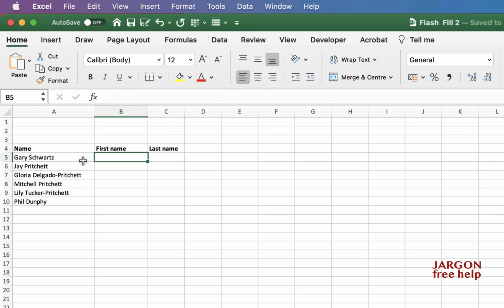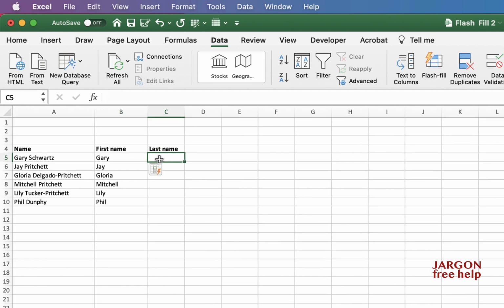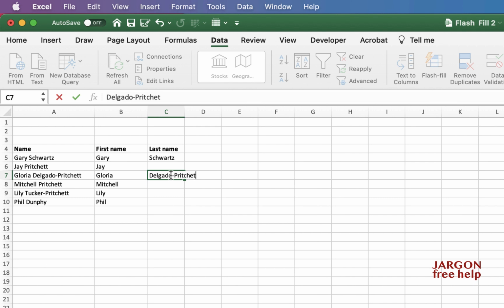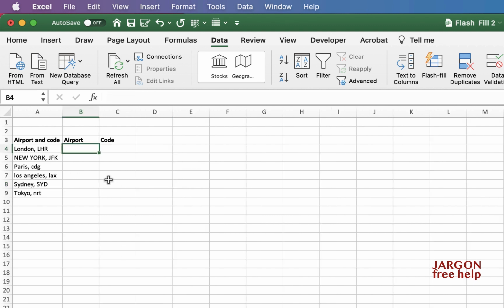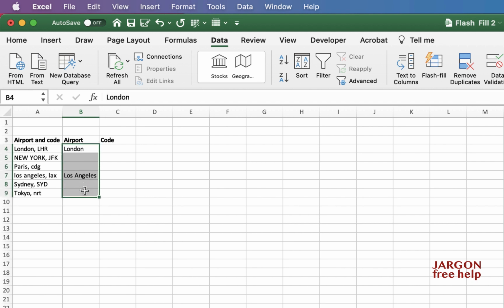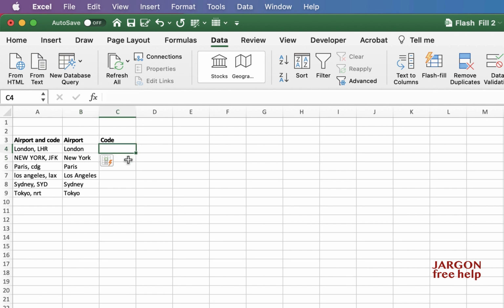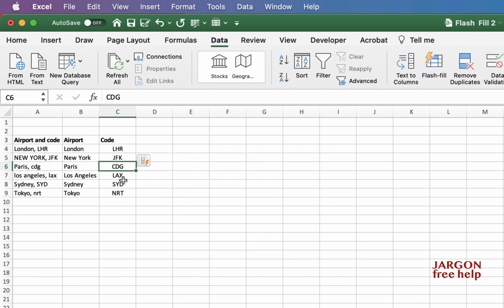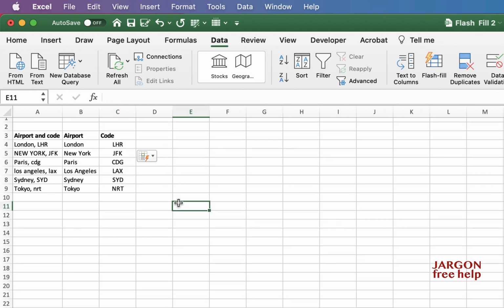Excel Flash-fill Feature. This is an amazing feature and so easy to use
This is one of those things in Excel that's almost magic. You basically teach Flash-fill to sense a pattern  and it does the rest for you. So if you need to split text like names into first and last name or something else even if tricky this is for you. You'll see what I mean in this short video. I used to have to do this kind of thing with multiple functions, macros and VBA (Visual Basic for Applications) which was time consuming.